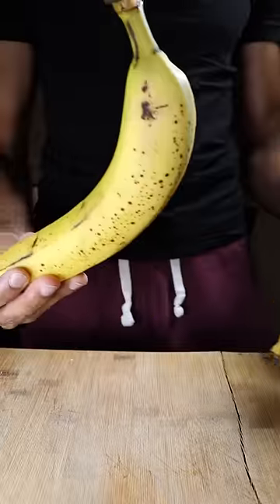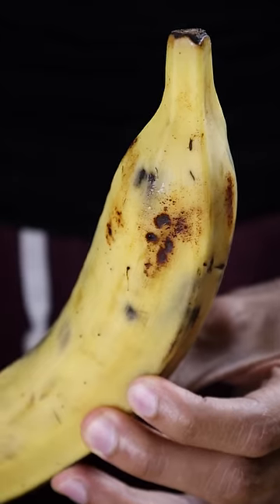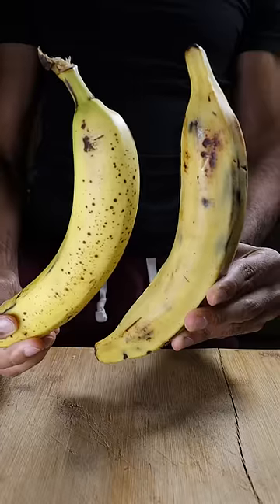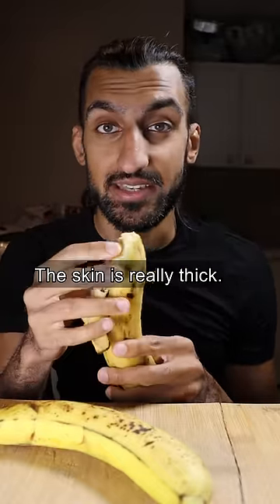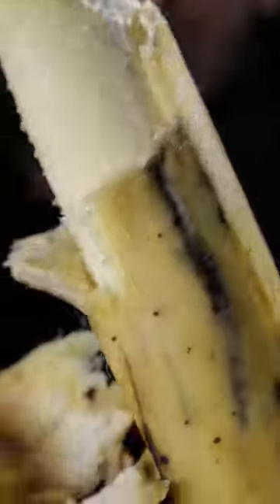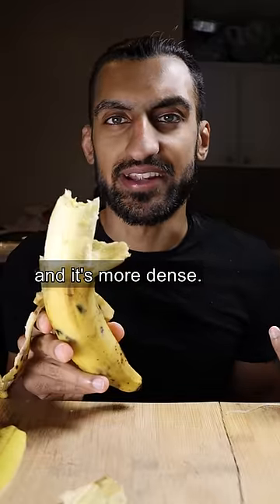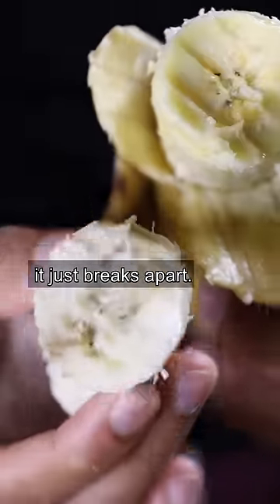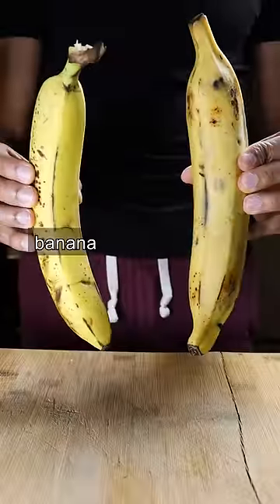Difference Between Plantain & Banana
bananas are better than plantains

Audio: Riftybeats